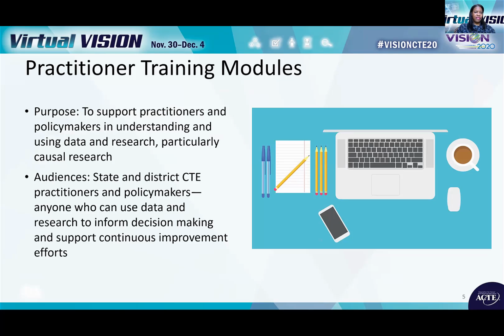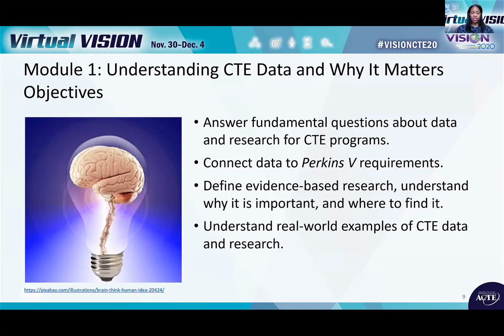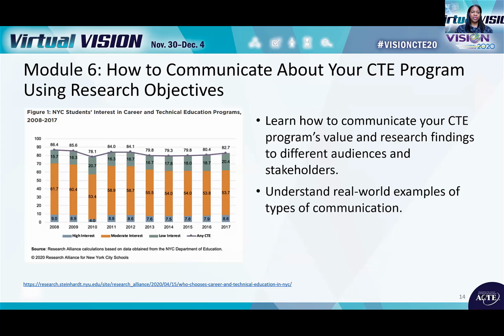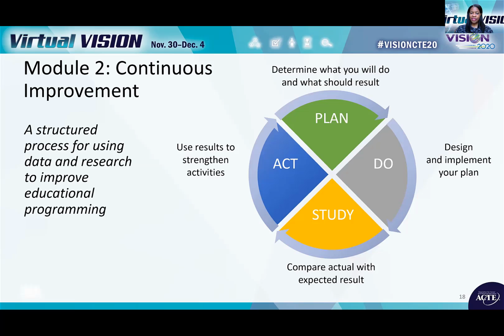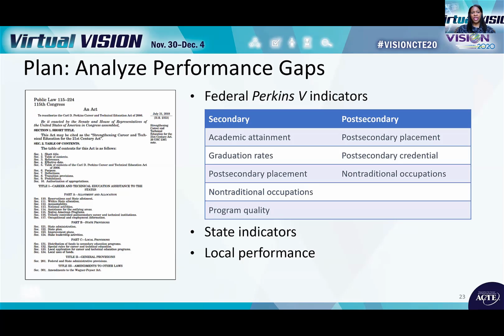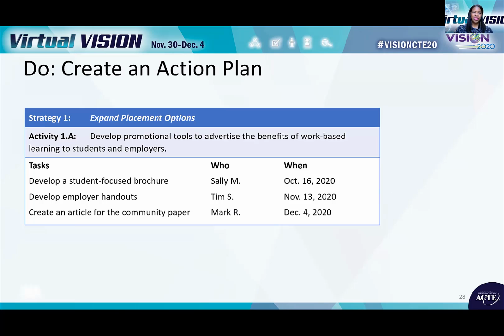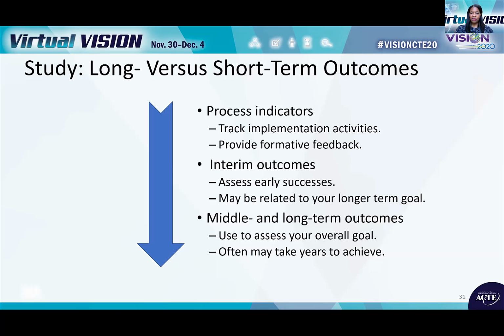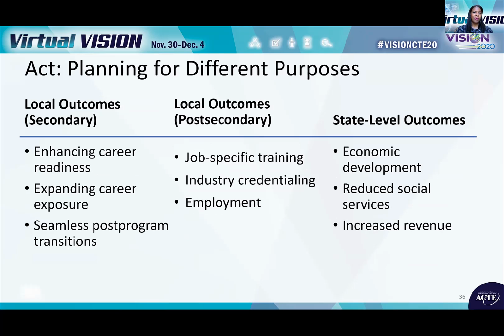Practitioner Training Modules: Resources for Understanding and Using CTE Data and Research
This CTE Research Network session, presented at ACTE's 2020 CareerTech VISION conference on December 4, provides a first look at the network's six self-guided training modules, which are available free of charge. The six modules are designed to help CTE practitioners and state department of education staff strengthen their capacity to access, conduct, understand, and use CTE research. Presenter Cherise Moore, principal TA consultant at the American Institutes for Research, describes the modules and how to access and use them.

The work of the CTE Research Network Lead is supported by the Institute of Education Sciences at the U.S. Department of Education with funds provided under the Carl D. Perkins Career and Technical Education Act through Grant R305N180005 to the American Institutes for Research (AIR). The work of the Network member projects is supported by the Institute. The opinions expressed are those of the authors and do not represent the views of the Institute or the U.S. Department of Education.